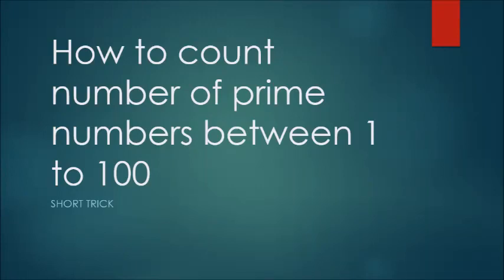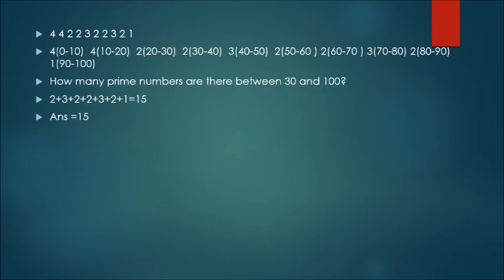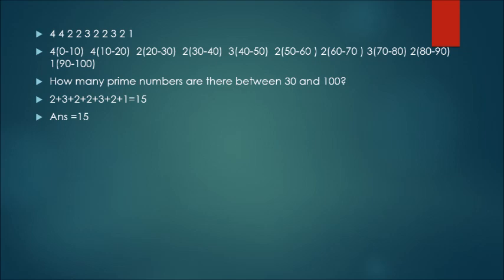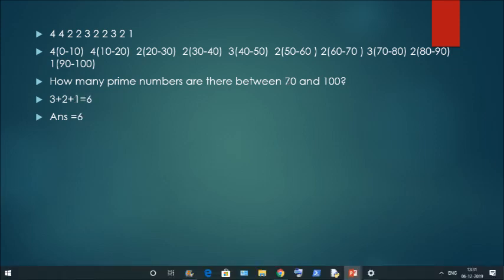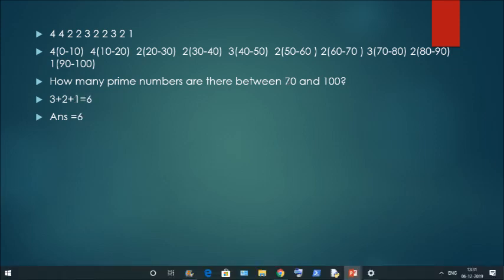How to count number of prime numbers between 1 to 100 within 5 seconds?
A video How to count number of prime numbers between 1 to 100 within 5 seconds.This trick is useful in various competitive exams.